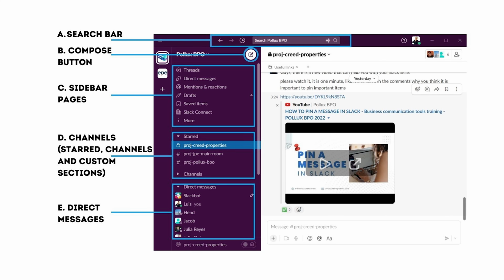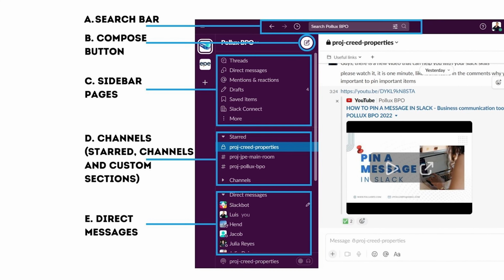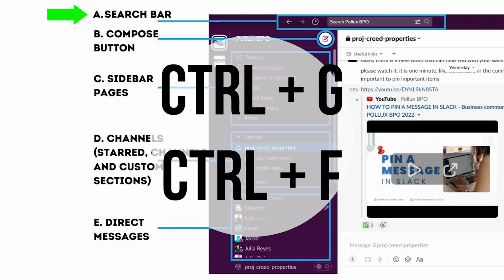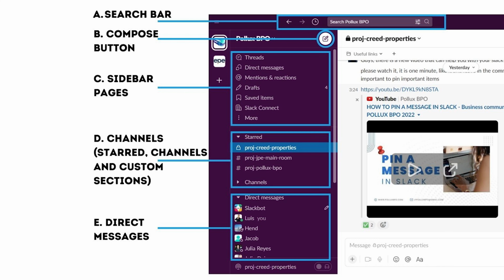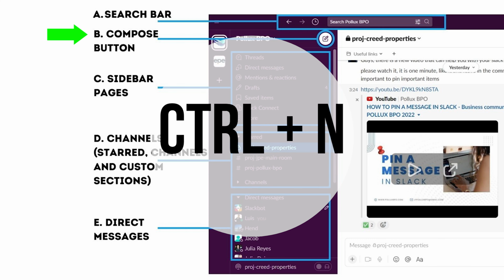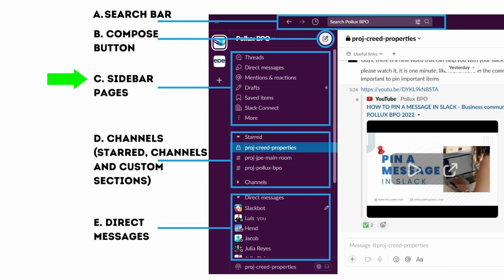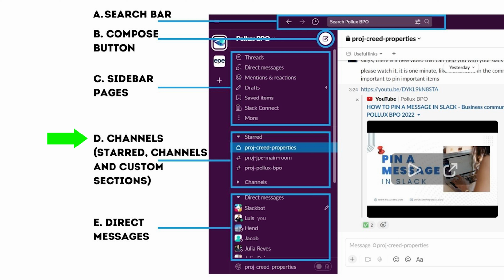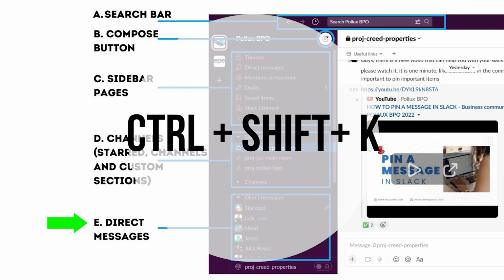Slack Main Interface - Training and Development - Pollux BPO 2022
Slicing Slack's Main interface

Hi there, let me show you the main Slack's interface

First we have the Search Bar
you can search past messages, files, channels, people. You can also add modifiers and filters to narrow down your search. Shortcut CTRL + G or CTRL + F.

Compose button
You can start new conversations here, select channels, direct messages and more. Shortcut CTRL + N

Sidebar pages
You can find here a group of all threads, direct messages, mentions and reactions, drafts, saved items and more. It will make your navigation on Slack easier and faster.

Channels:
This is a widely used section, you can see here channels, starred and custom channels as well.

E. Direct Messages
All one on one conversations you have with individual team members will be shown here. Short cut: CTRL + SHIFT + K

Customer relationship management tool setup and maintenance (CRM set up, currently using Monday.com)
More!!

🏃‍♂️ Subscribe to our newsletter and receive a free script template, a consultation video on what are the best tools you can use to deal with your Real Estate call center needs.

Hablamos Español
Falamos Portugues
On parle Francais
We speak English
نحن نتكلم العربية